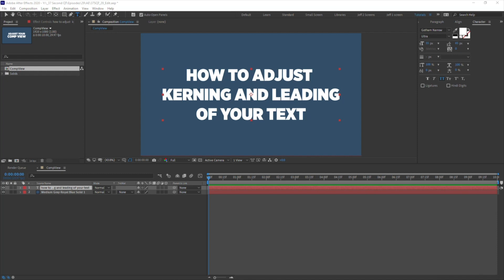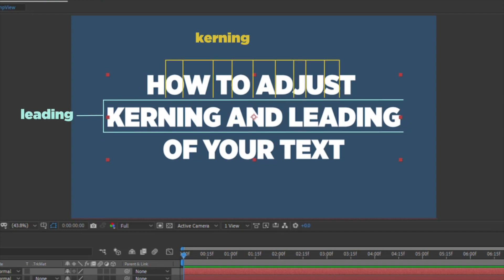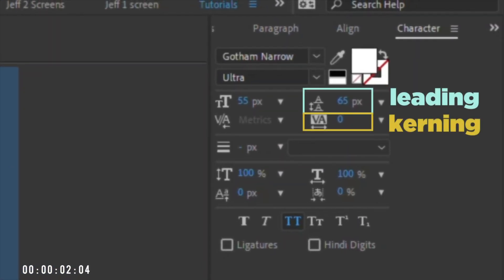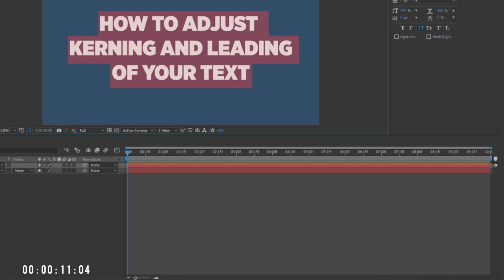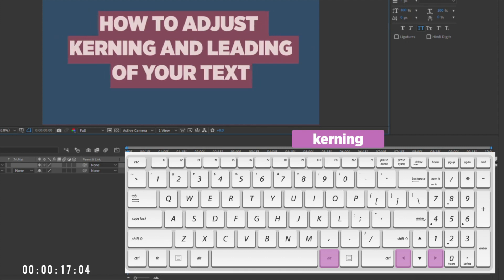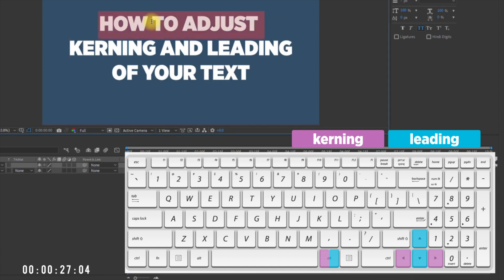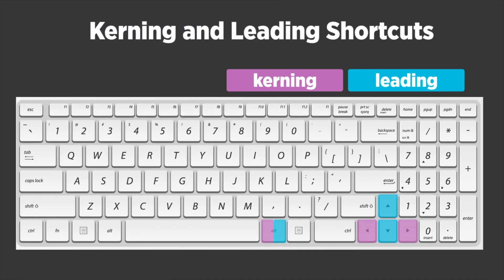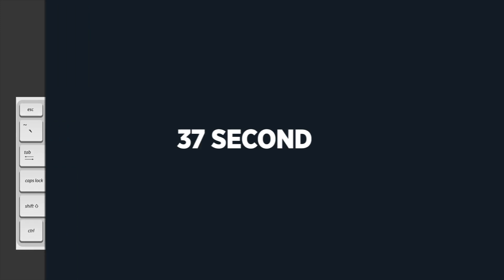After Effects Basics: Text KERNING & LEADING | Adobe After Effects Tutorial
This After Effects Quick Tip teaches you the difference between kerning and leading. Get a handle on text and make your designs look STELLAR!